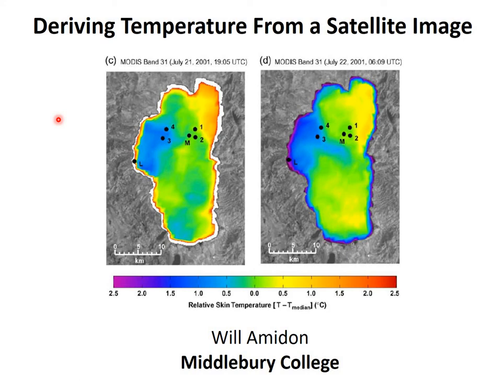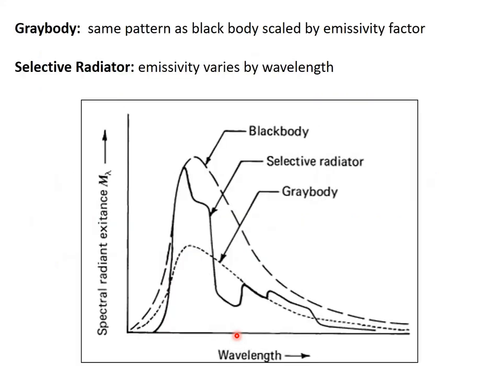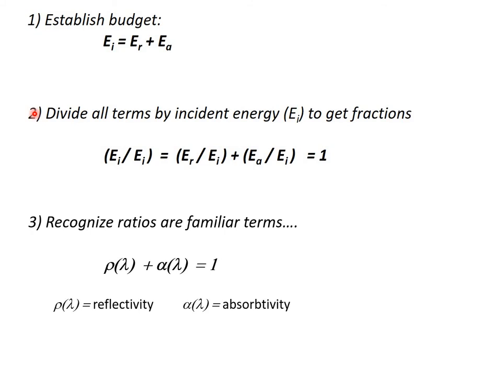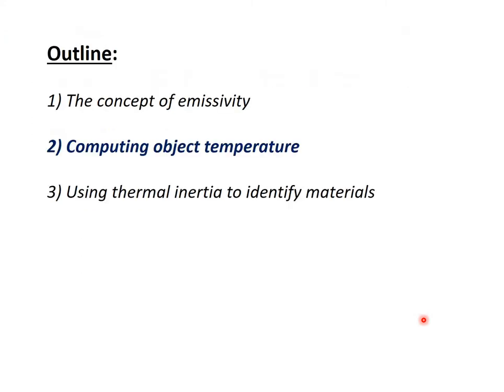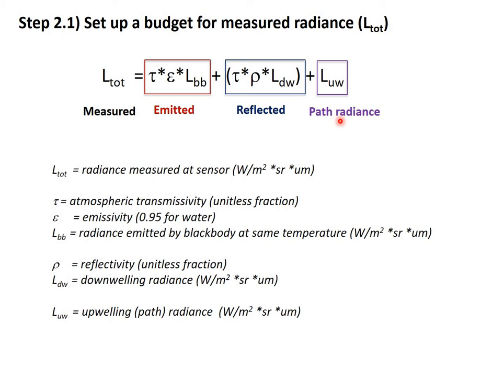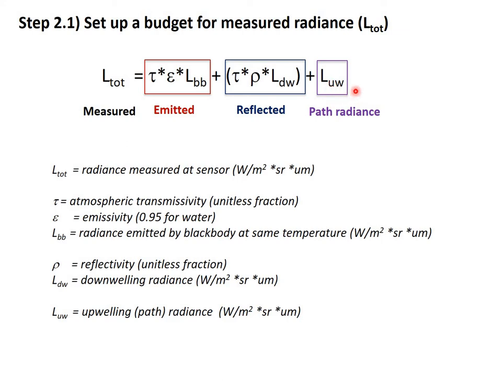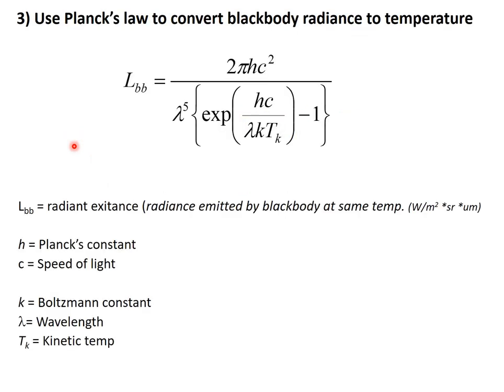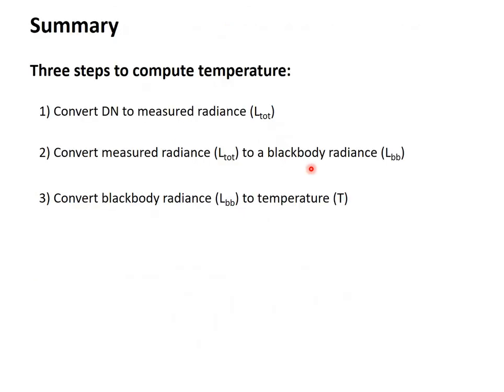Deriving Temperature from a Thermal Band (C7- v2)